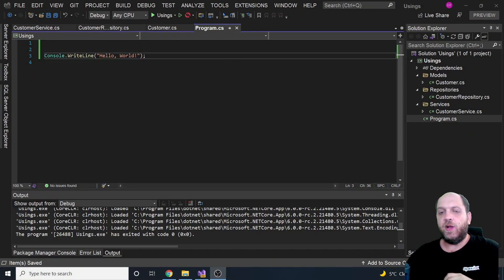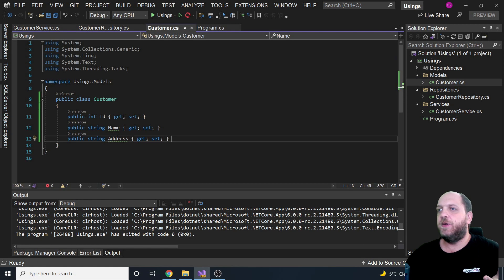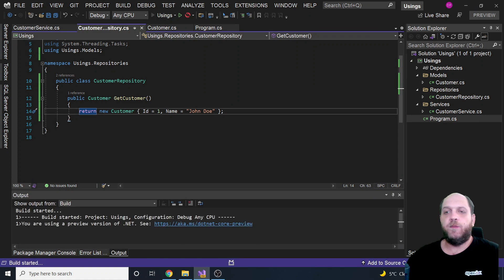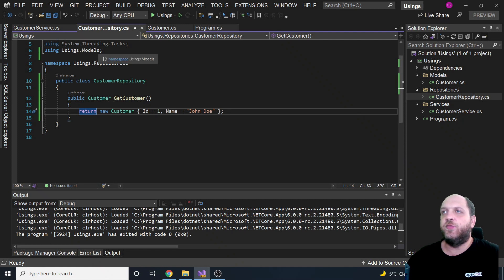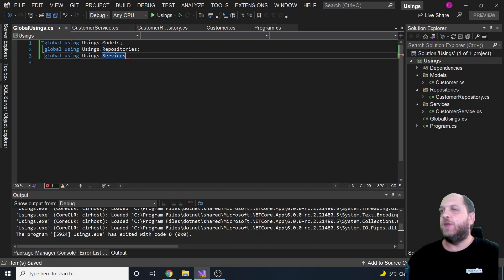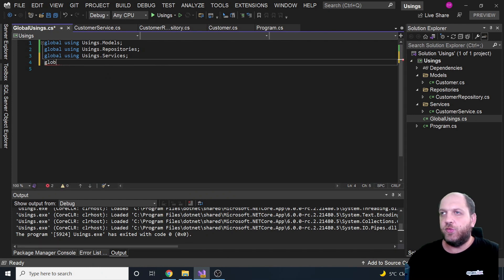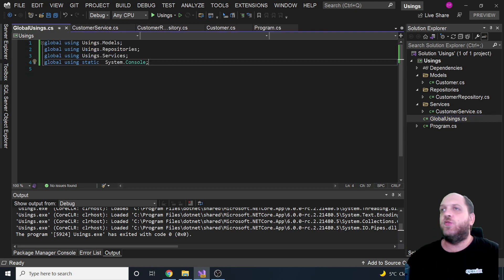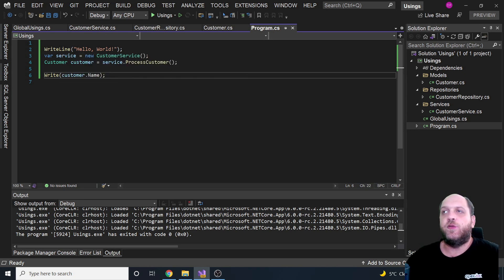Global usings in C# 10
Global usings in C# 10 is a great new feature aimed to keep you files as clean as possible. The whole point is that you can put all your usings in one single file, marked with the "global" keyword, and they will work throughout your entire project. In this video we look into how exactly to achieve this, but we also talk about some caveats and limitations.